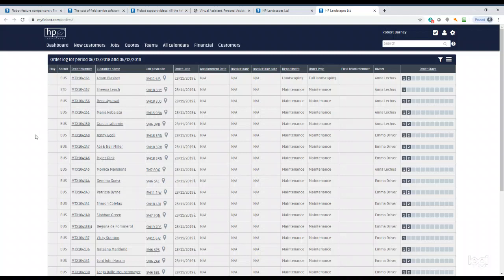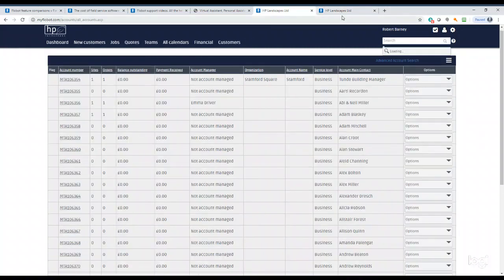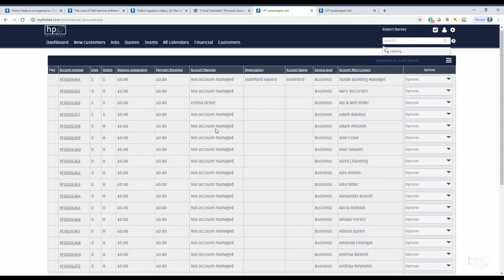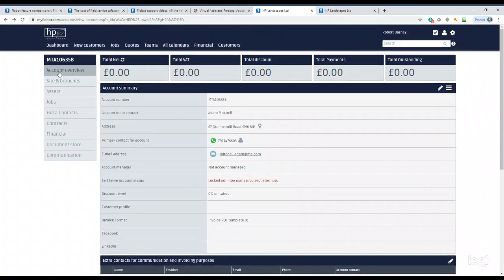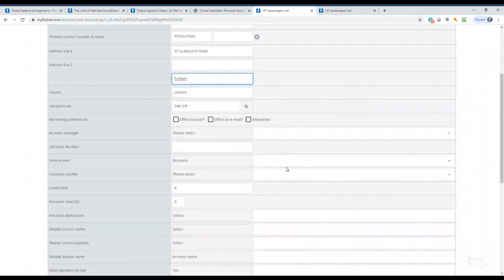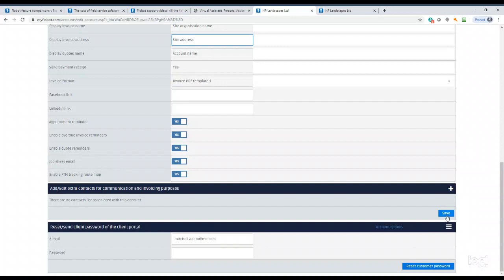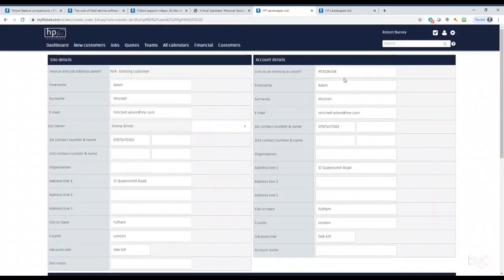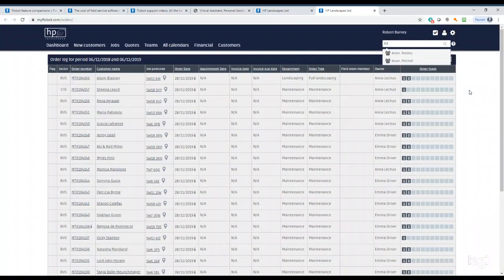CRM data clean up Flobot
How to convert a Xero customer list into a useful Flobot record by uploading and changing the data.
Flobot allows you to upload your entire database of clients and indeed download your database of clients into an excel sheet of csv file.

Take disparate sources if data, combine them and upload them into the Flobot CRM.